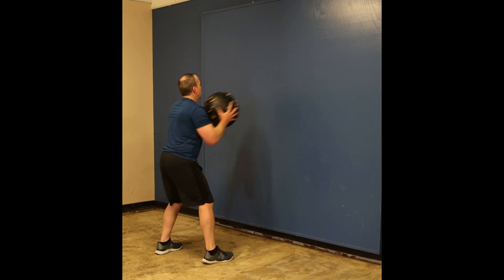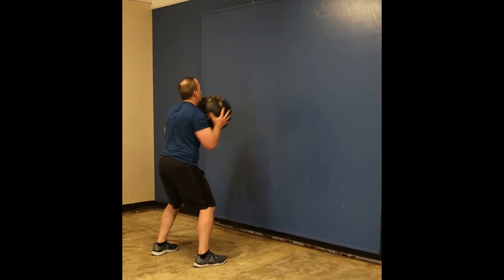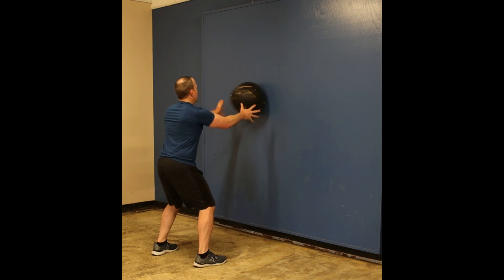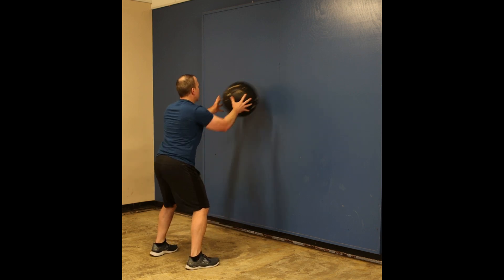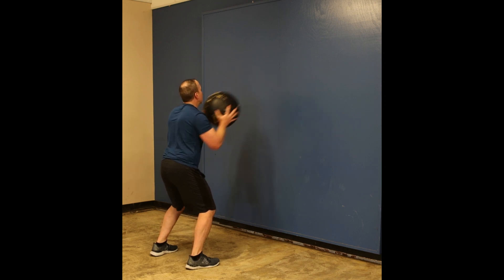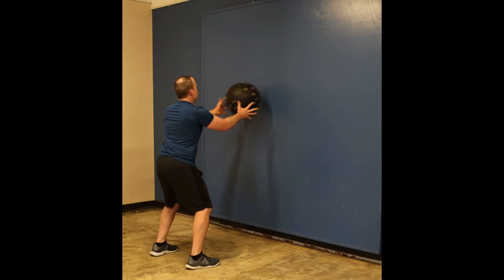Throw Chest Pass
Medicine ball throw chest pass, plyometrics